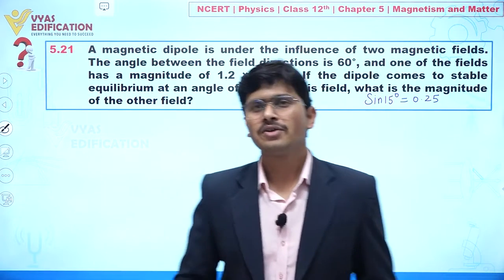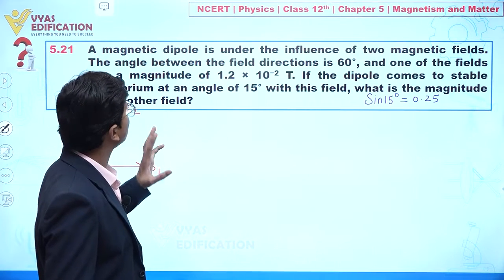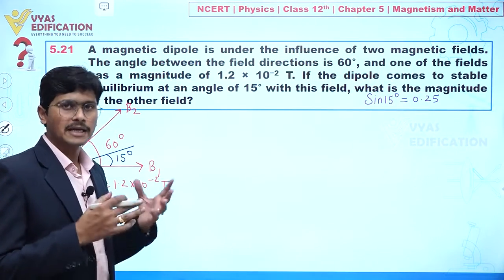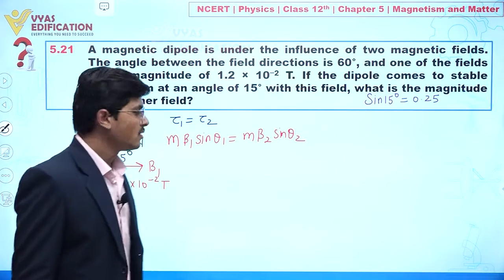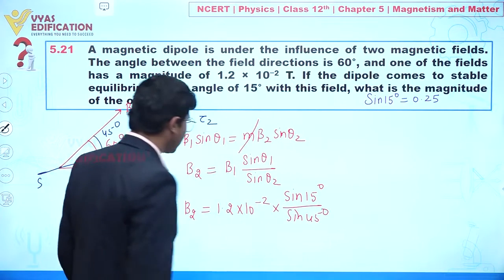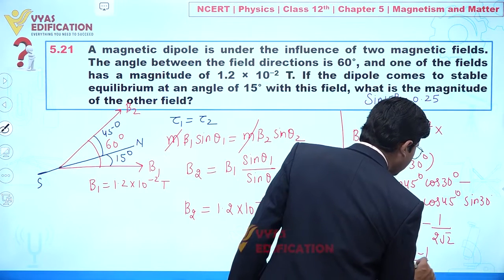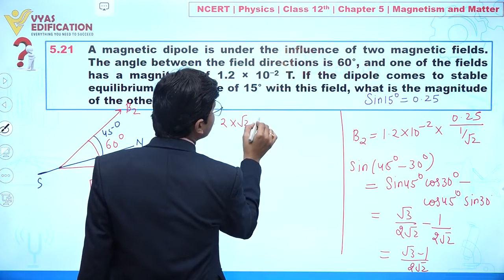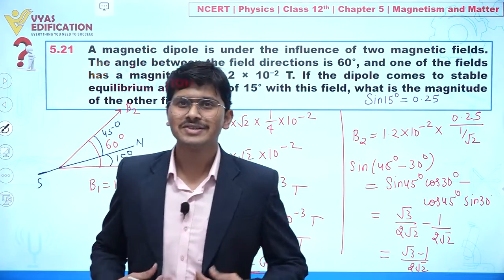NCERT 12th Physics Chapter 5 Q 21 Magnetism and matter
5.21  A magnetic dipole is under the influence of two magnetic fields. The angle between the field directions is 60°, and one of the fields has a magnitude of 1.2 × 10–2 T. If the dipole comes to stable equilibrium at an angle of 15° with this field, what is the magnitude of the other field?

12th Passed or currently in 12th  Students - Path Breaker JEE (1 Year online exhaustive course)

For NEET
12th Passed or currently in 12th  Students - Path Breaker NEET (1 Year online exhaustive course)

CBSE Solutions
NCERT Solutions
NCERT 11th
NCERT 11
CBSE 11th
11th Solutions